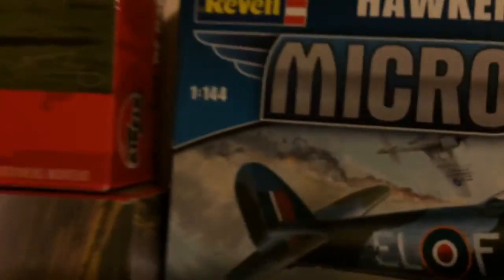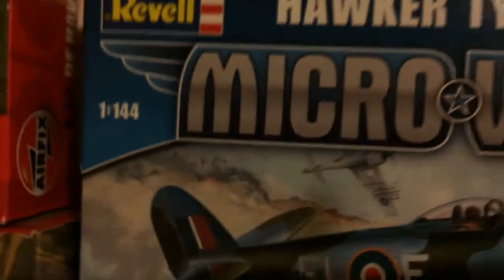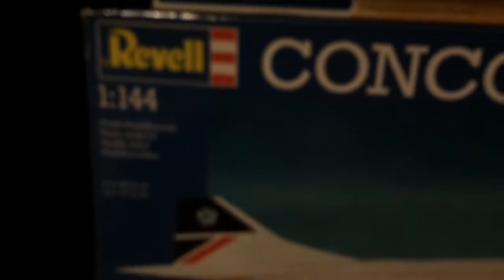My model plane collection